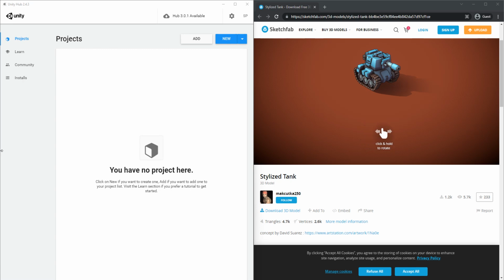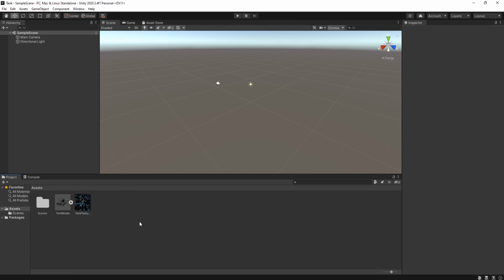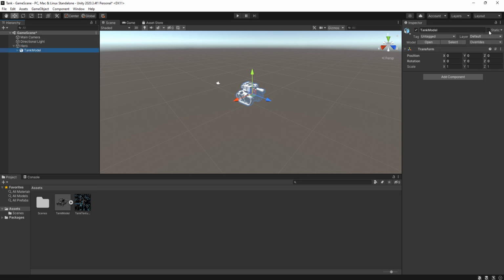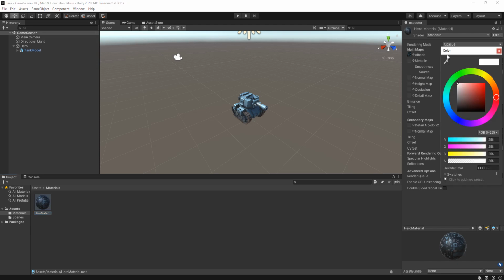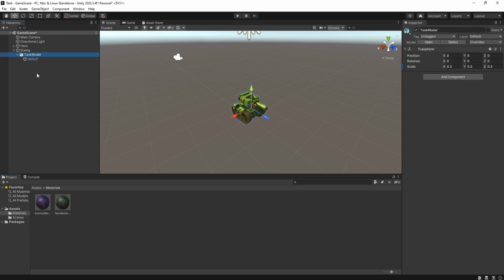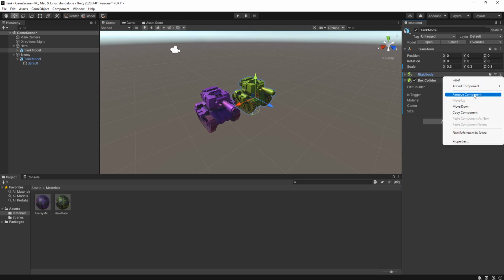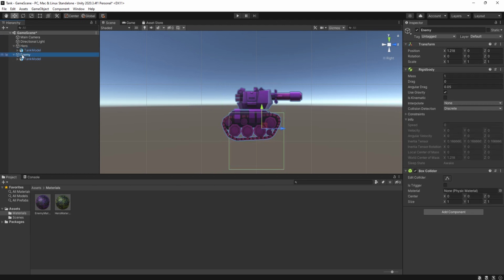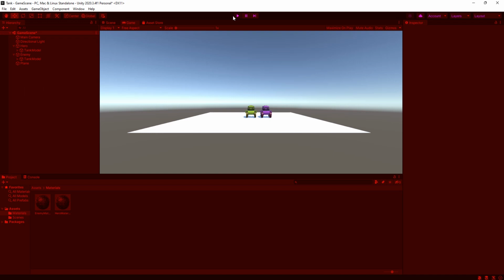Unity 01 GameObject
In this video, you will learn how to create GameObject and navigate in Unity interface.